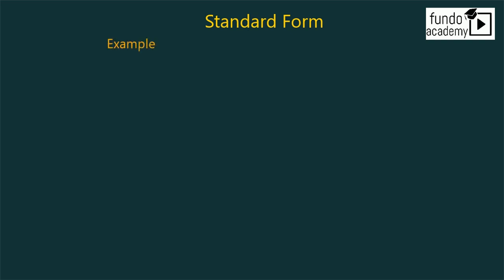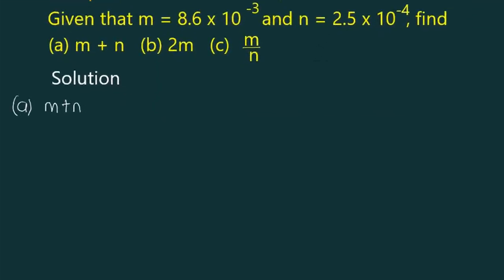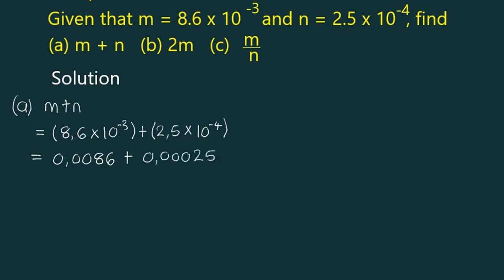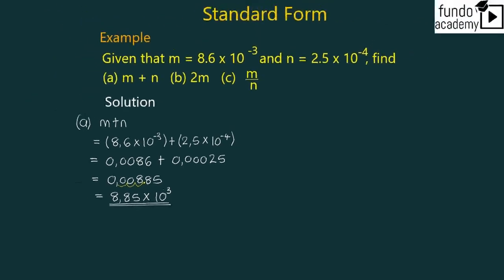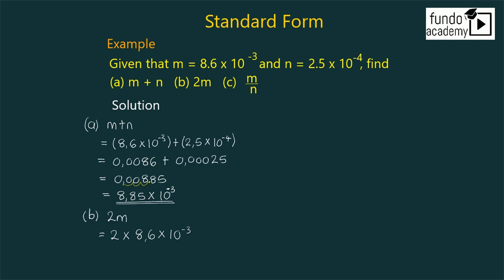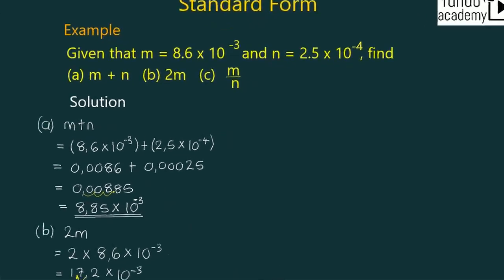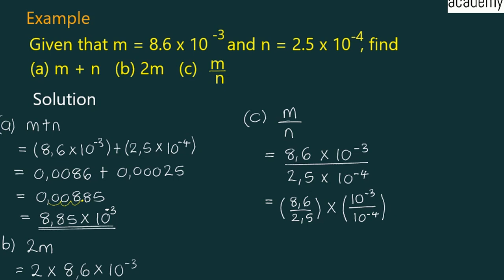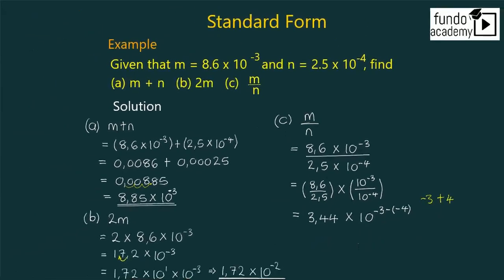Standard worked example